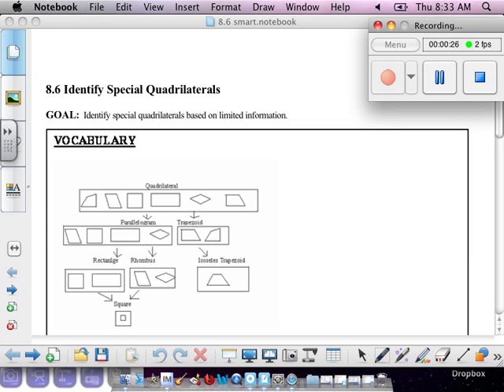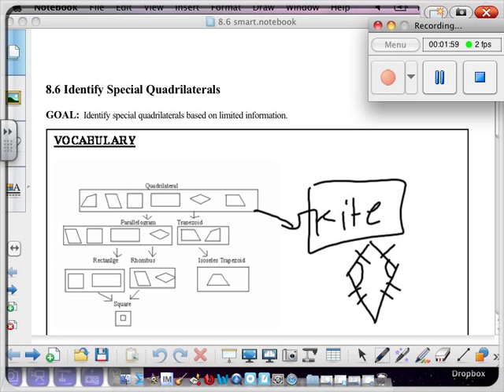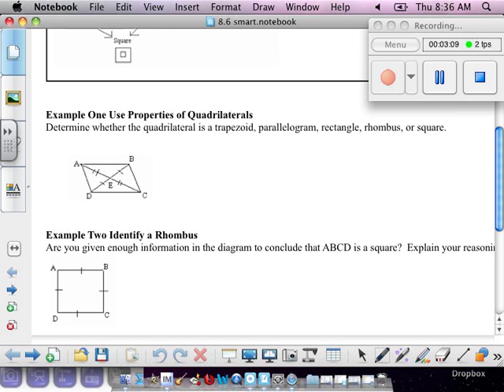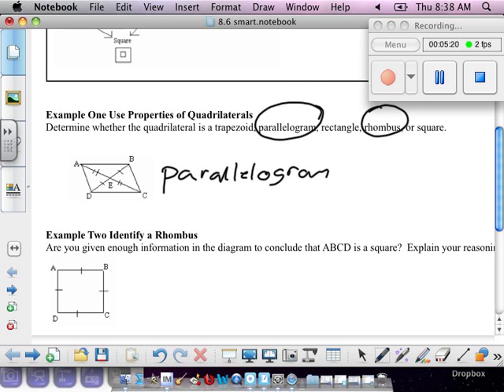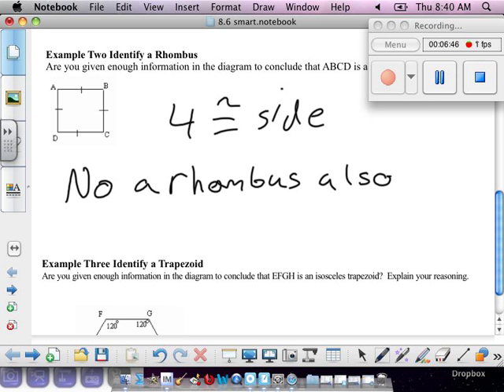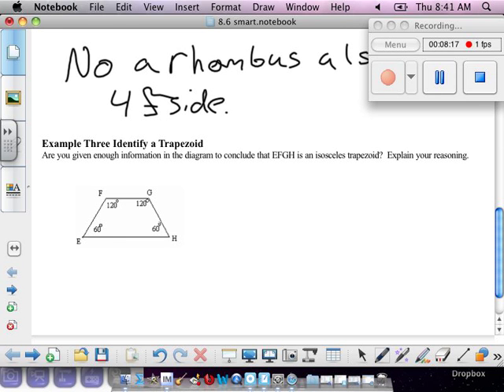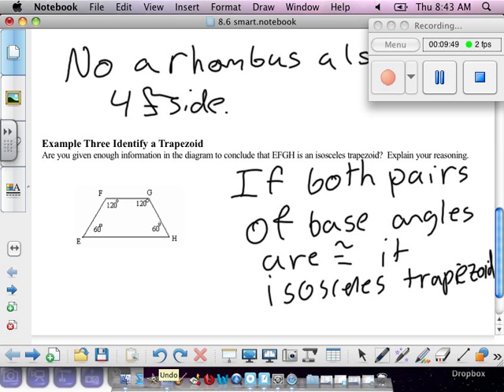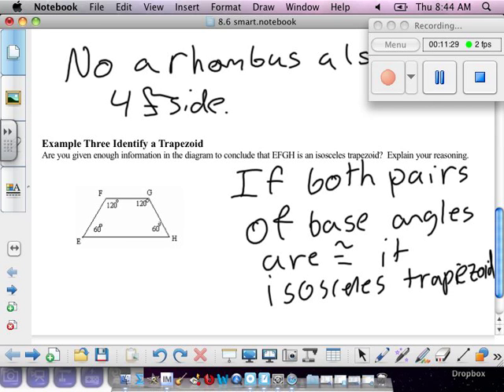8.6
family of quads